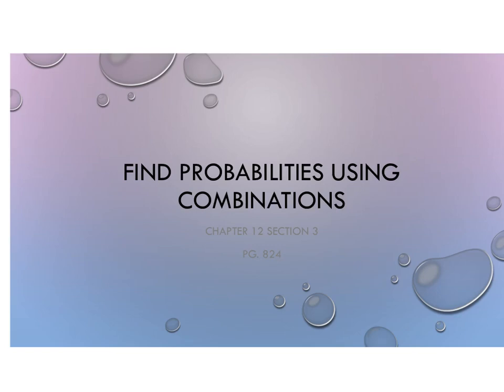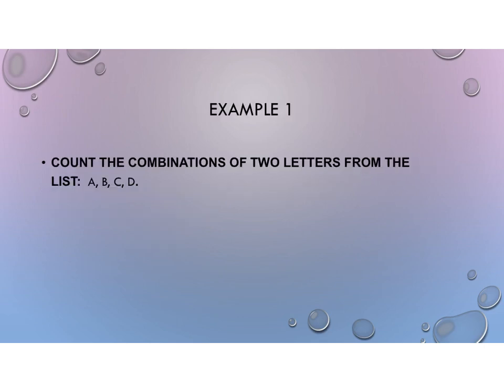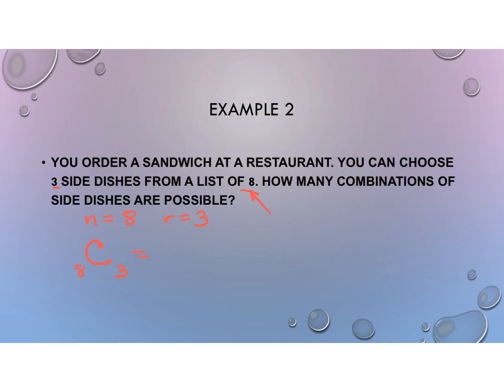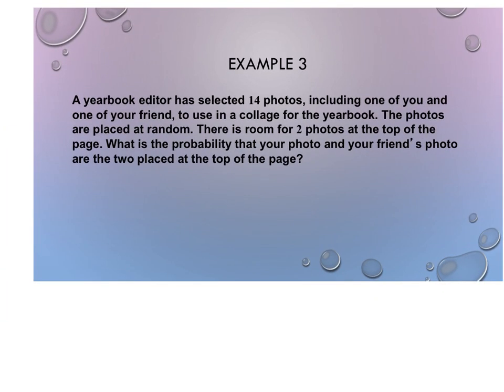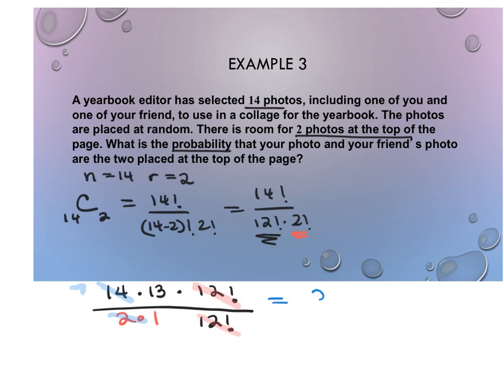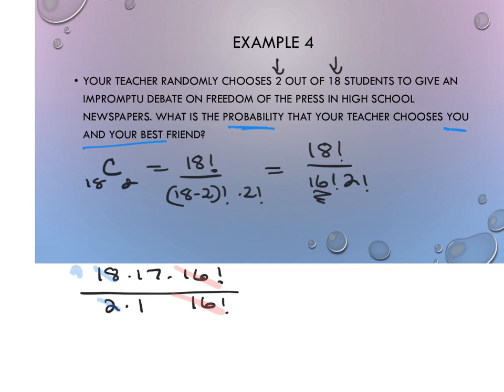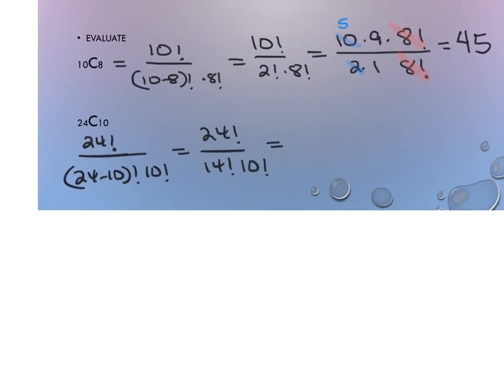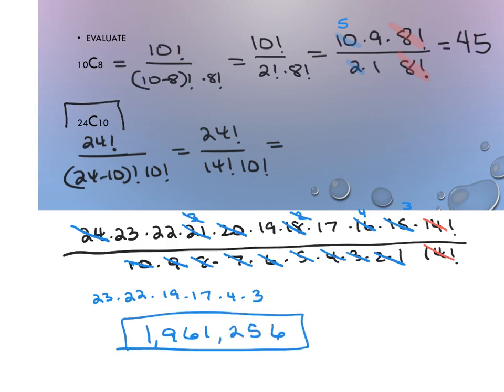GH Chapter 12 Lesson 3 Find Probabilities using Combinations